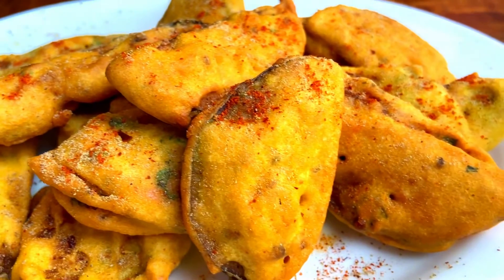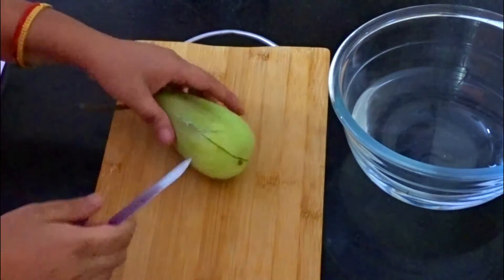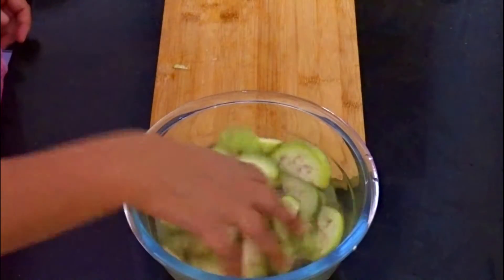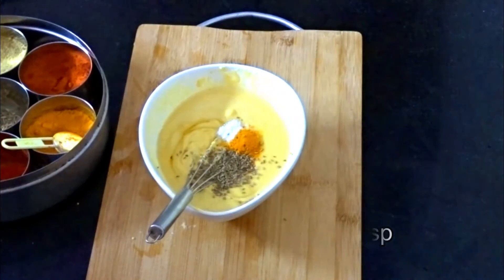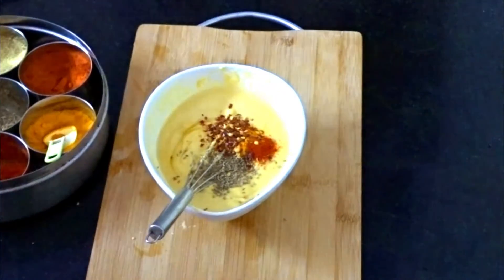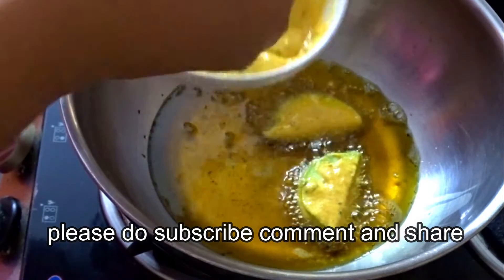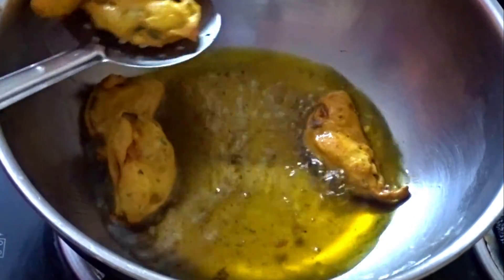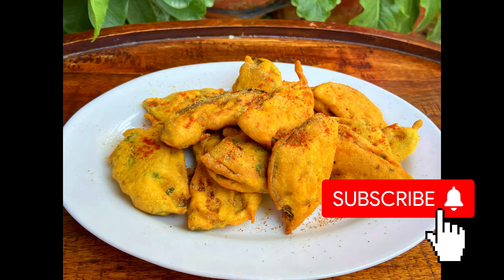Baigan Bhajiya Recipe / Baigan Bhaja / Baigan Pakora / Baiguni